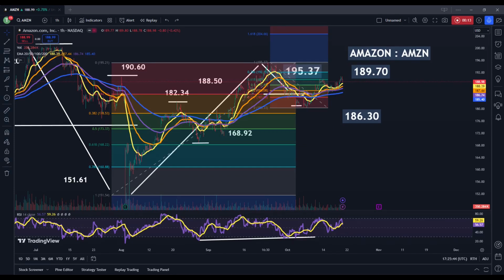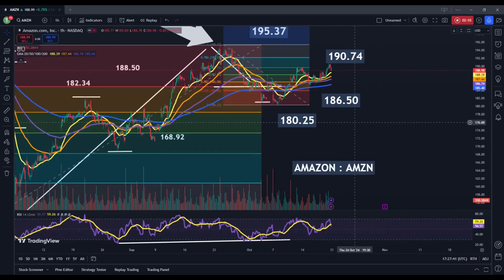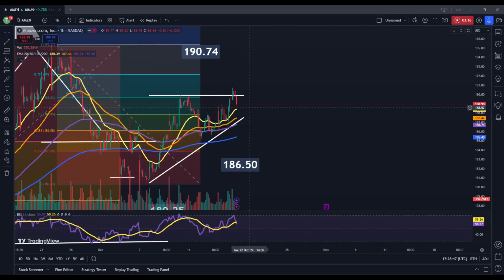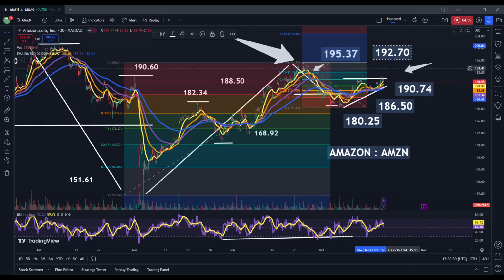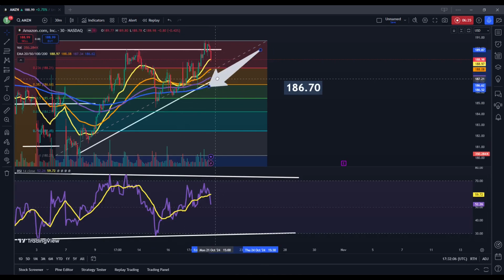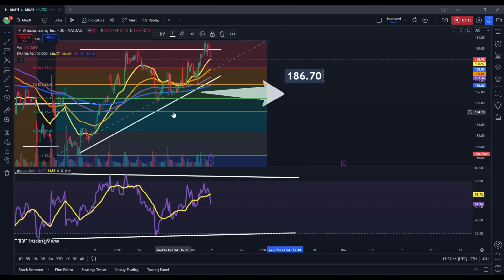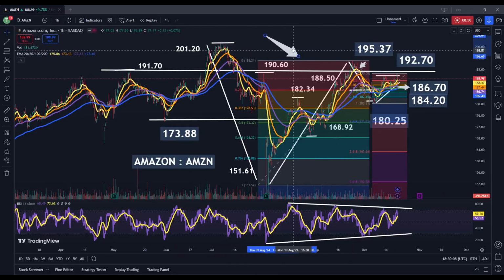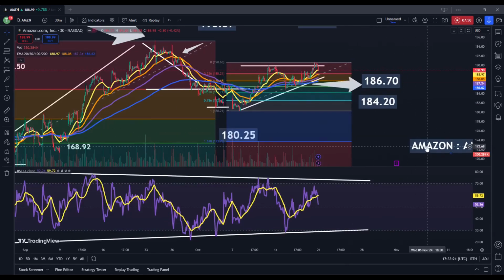AMAZON STOCK: Market PREDICTION (AMZN STOCK) Stocks For Long Term Investment: Best Stocks to Buy Now